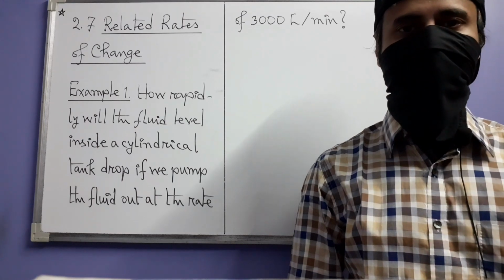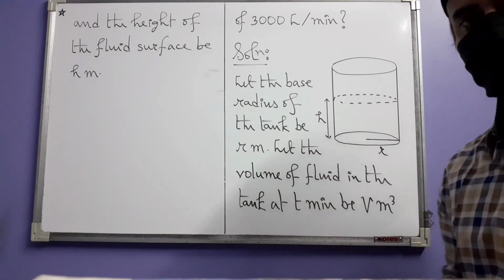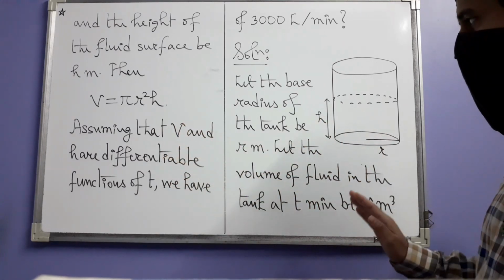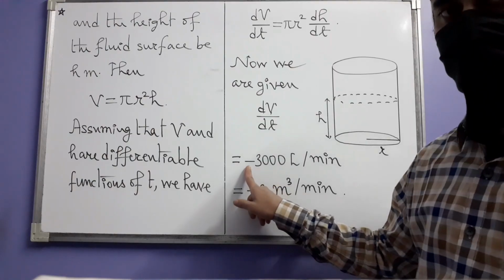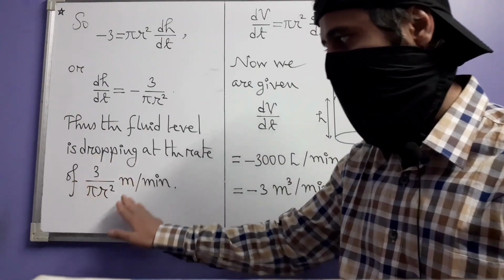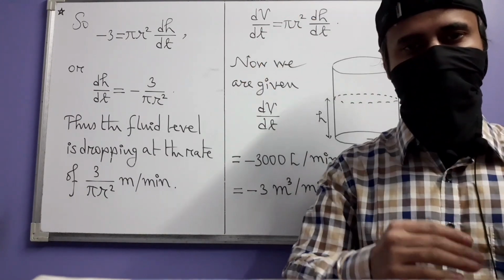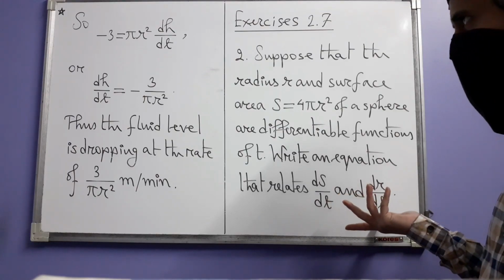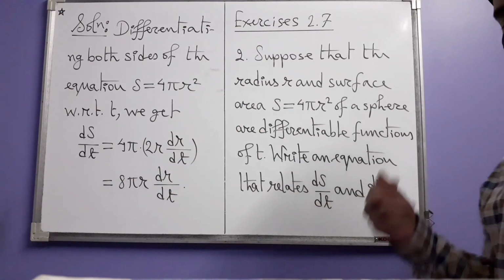Related Rates of Change (Thomas and Finney)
We start (and "complete") Section 2.7 Related Rates of Change. All we do discuss one example and solve an exercise. Since everything in this section is just about relating different rates of change (derivatives), we don't linger. In the next video, we will start Chapter 3 Applications of Derivatives.